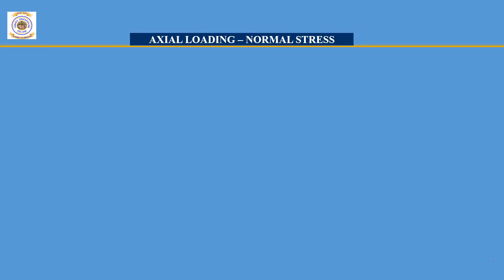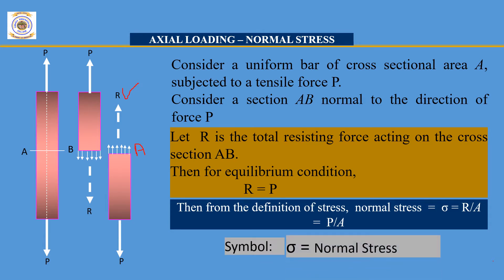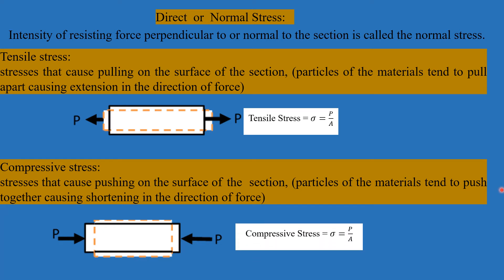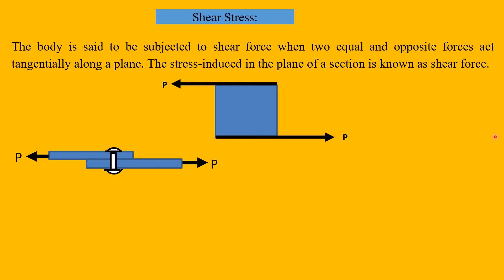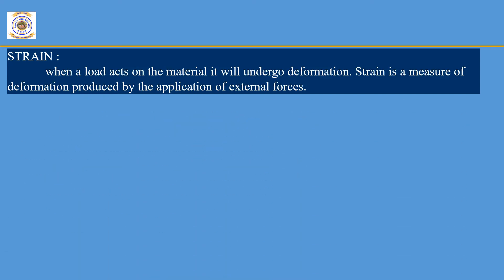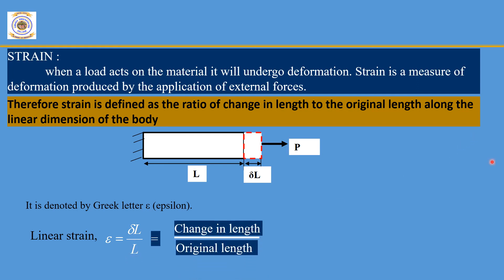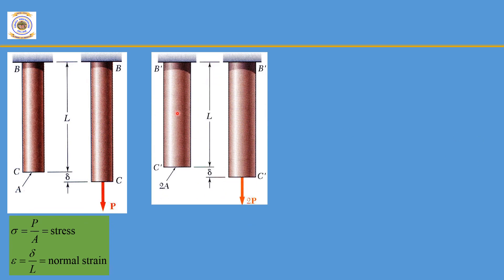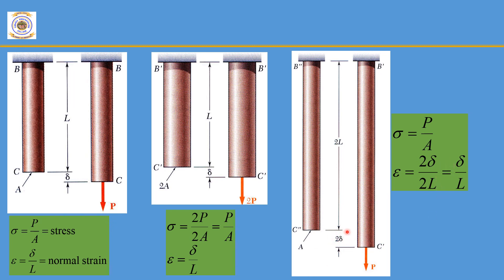VTU MOM 18ME32 M1 L2 STRESS AND STRAIN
This video discusses the stress-strain and shear stress as per VTU syllabus